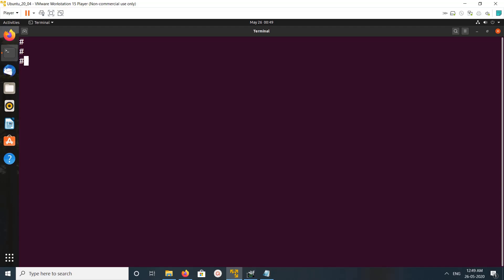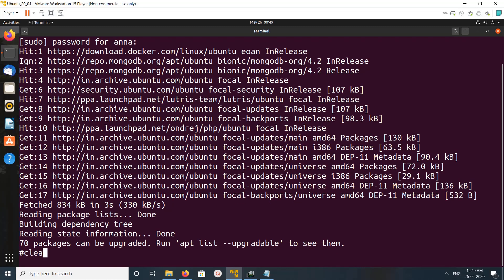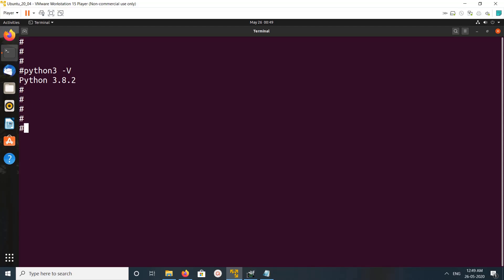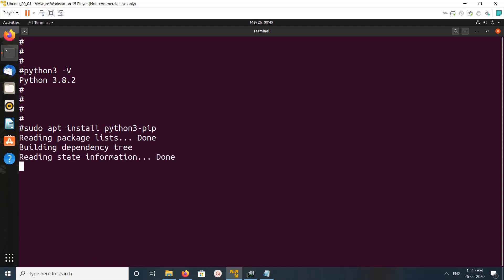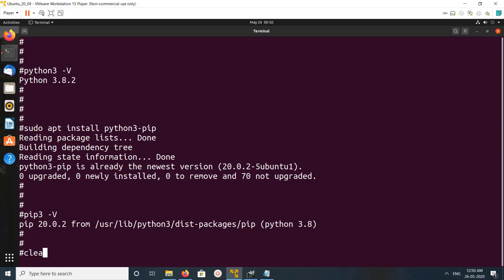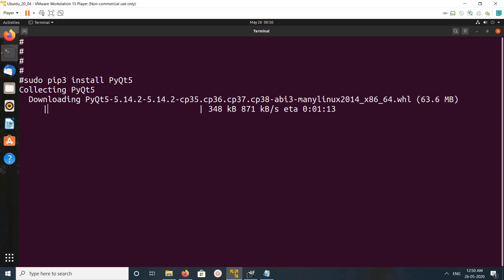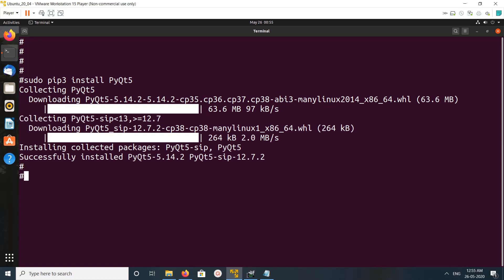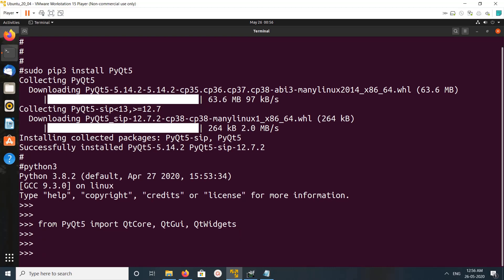How Install PyQt5 with python 3 on Ubuntu 20.04 18.04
sudo pip3 install PyQt5
from PyQt5 import QtCore, QtGui, QtWidgets
ubuntu 19.04